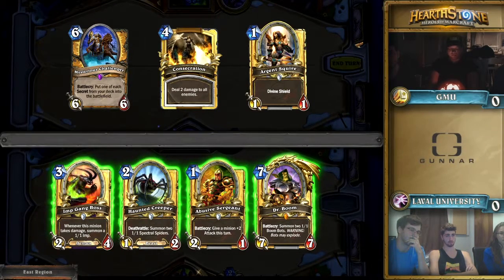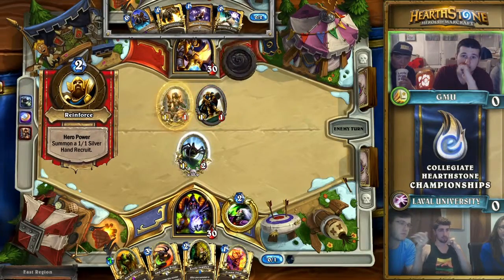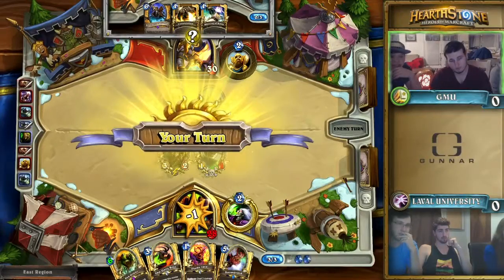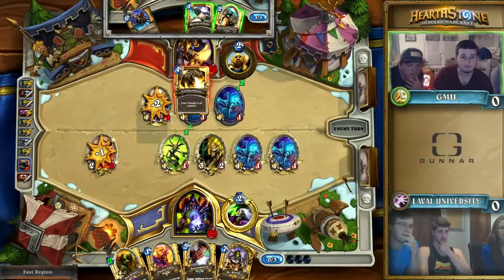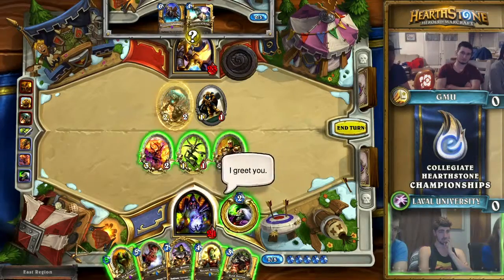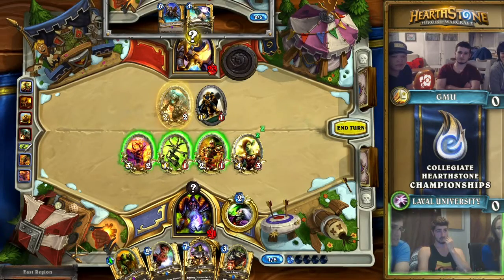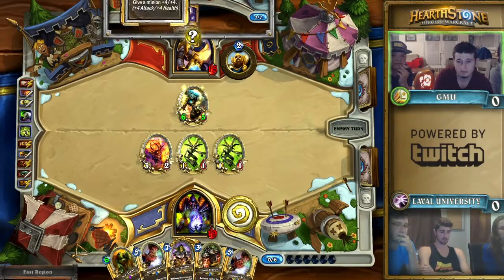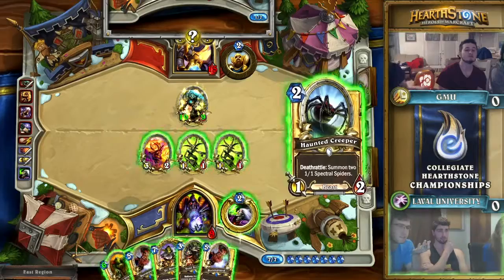CHC - George Mason vs. Université Laval - Game 1